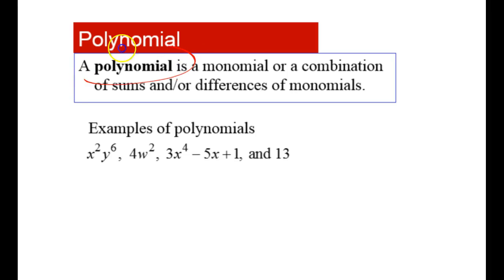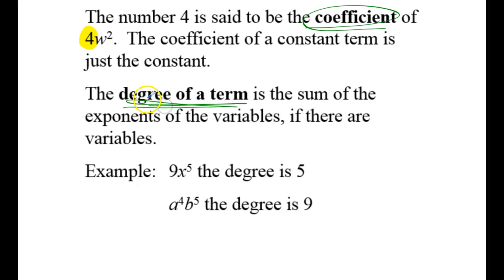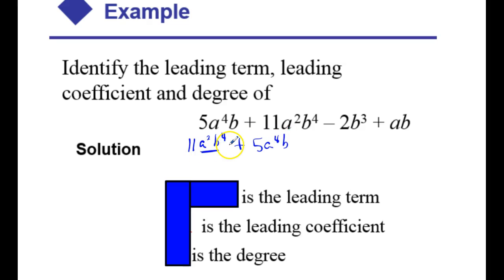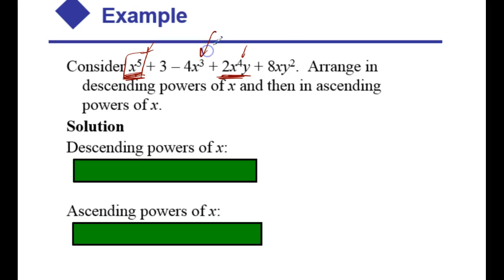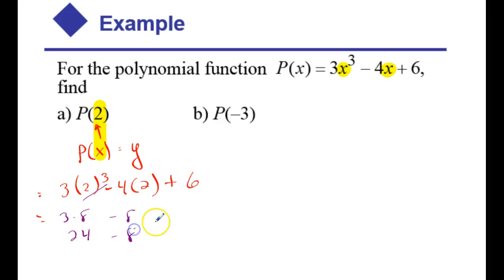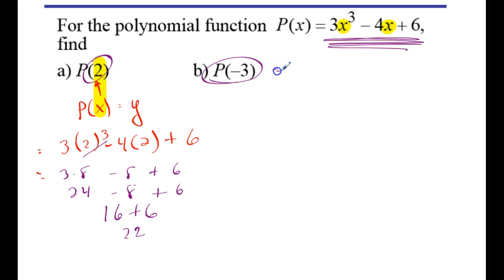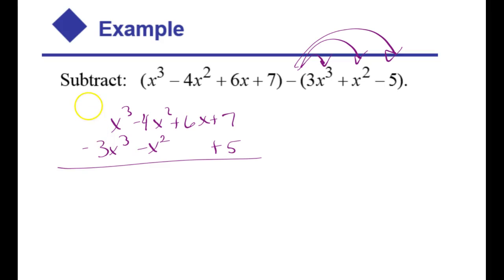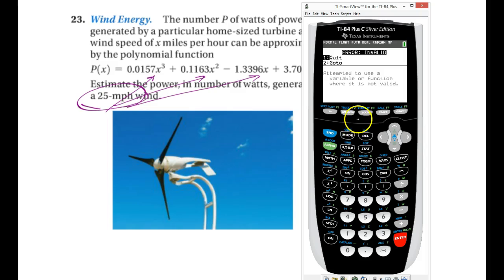Mat-074 Sec 4.1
Intro to Polynomials fuctions